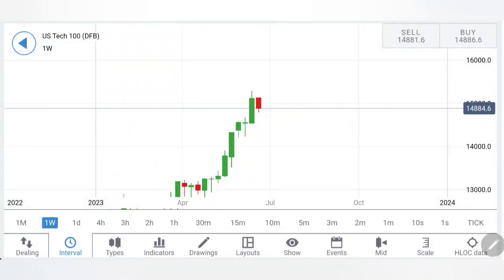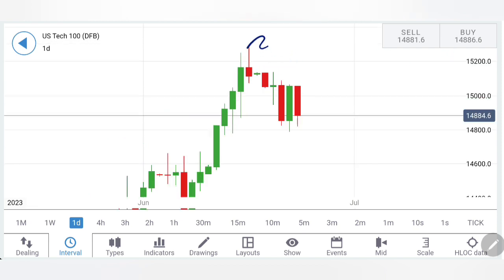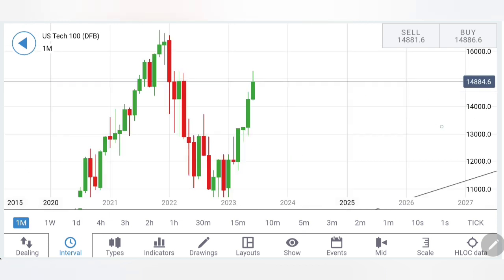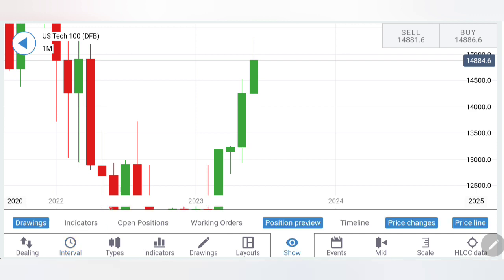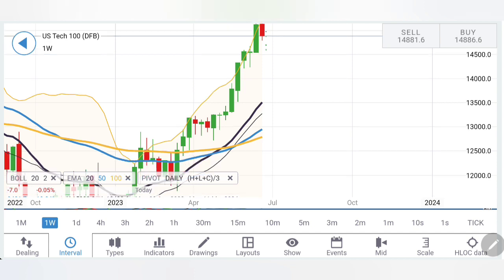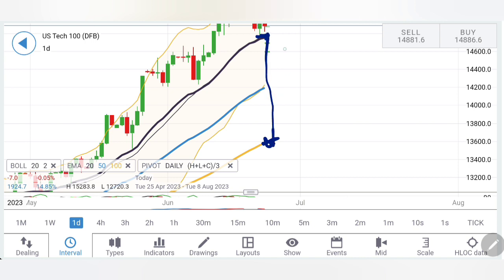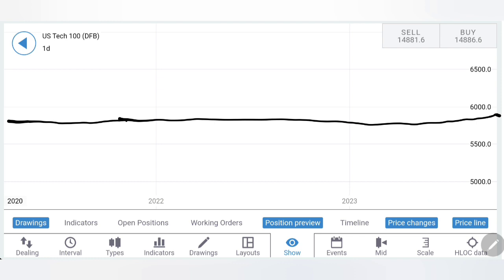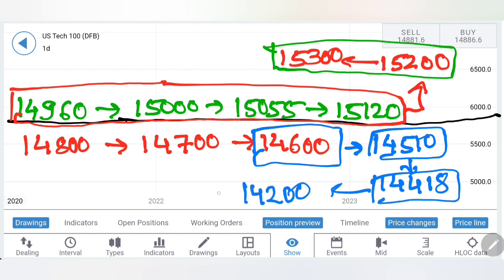Will Nasdaq100 Crash More Next Week ? |26-30June| Most Detailed & Comprehensive Outlook